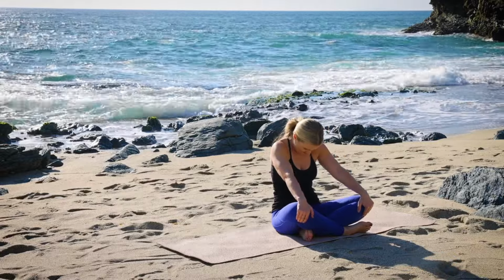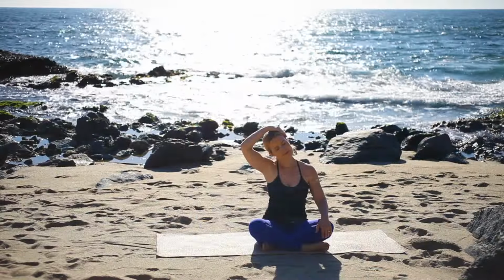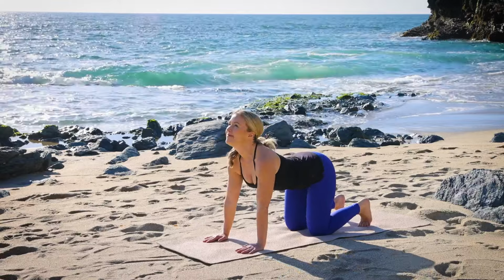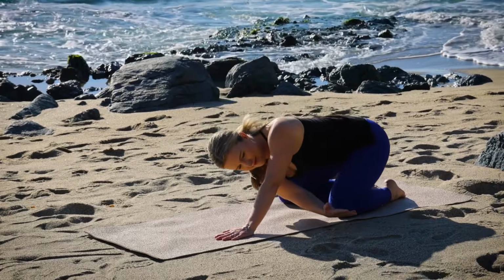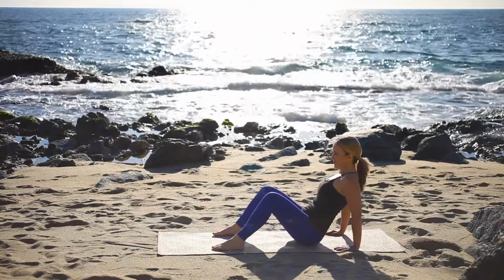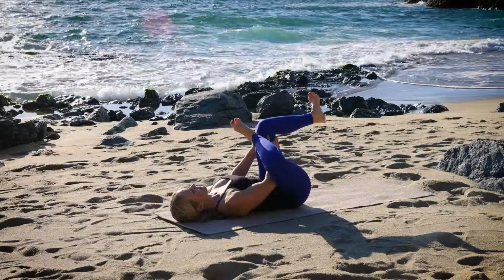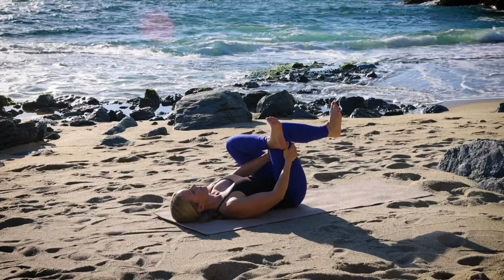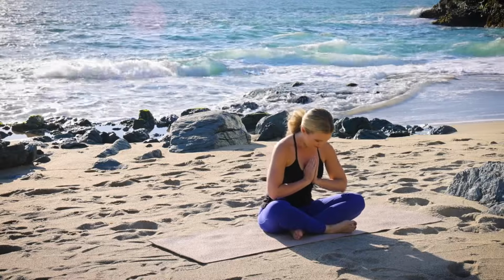Gentle Yoga 10 Minute Total Body Stretch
🛏️ ☀️Relax, unwind and refresh with a gentle yoga practice that you can do right in bed! The perfect way to start or end your day!

If you enjoy this video, you can find the full length 30 minute version at our streaming site, Happy Yoga on Demand!

📚 Link for my new book:

Chair Yoga for Beginners: Happy Yoga with Sarah Starr

❤️  WELCOME to the Happy Yoga TV's YouTube channel! ❤️  Happy Yoga is designed to bring you the beauty of Mother Nature as we take time to bring more balance into our mind, body and breath.